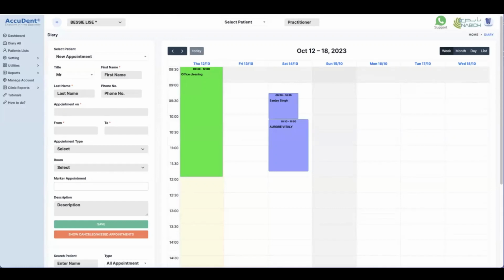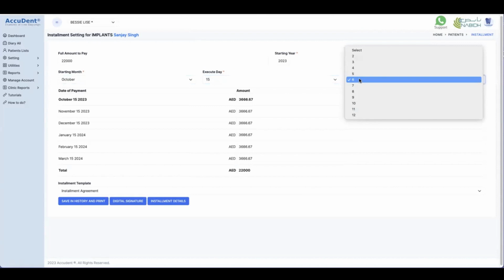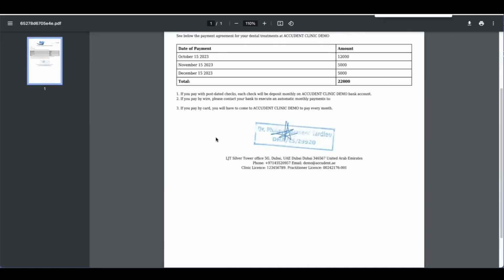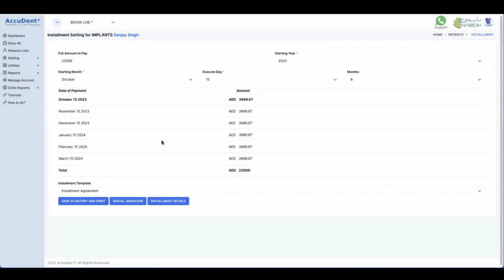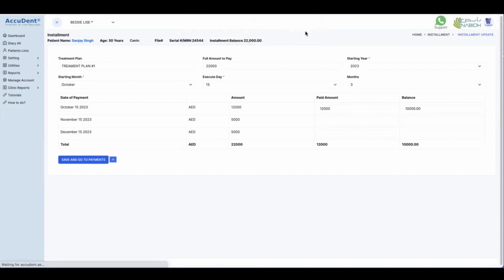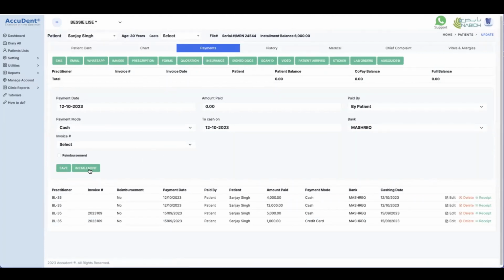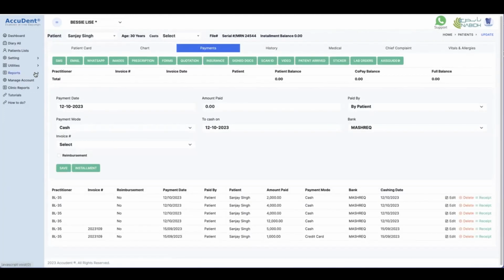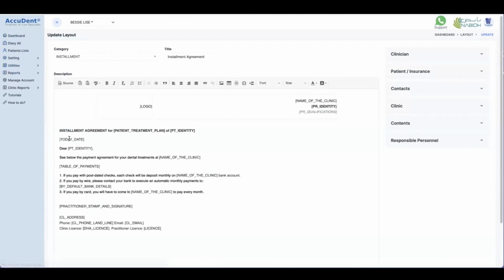How to Edit & Manage Installments?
This video is explaining how to work on " Editing & Managing Installments" in AccuDent® PMS.